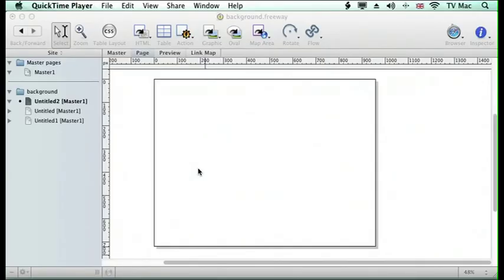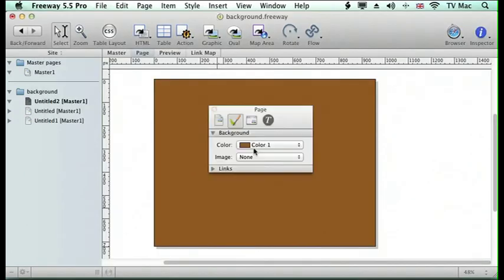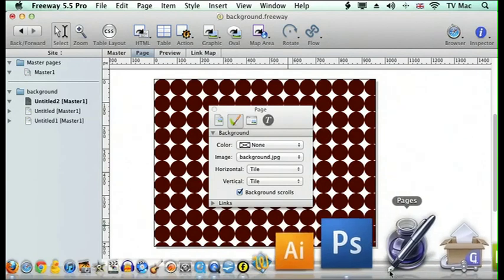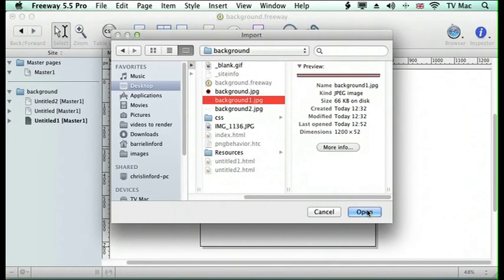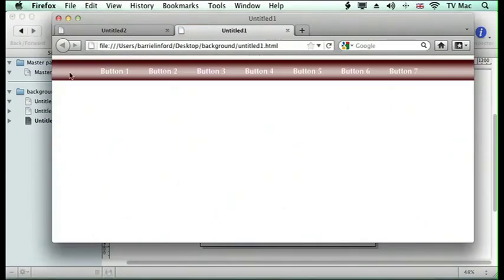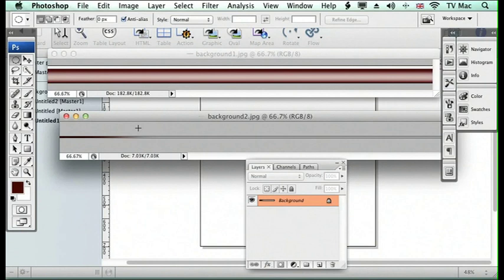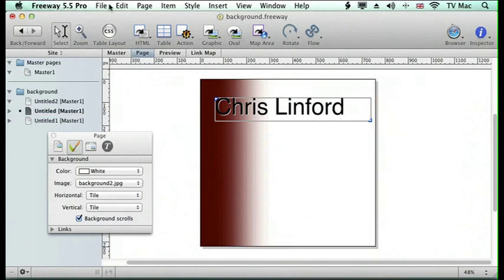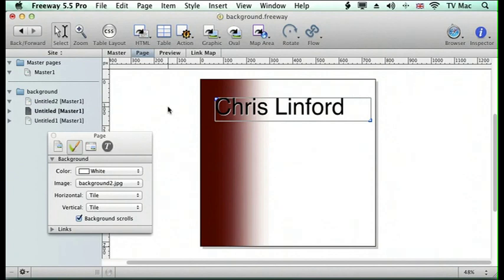Freeway Lesson 27 - page backgrounds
Manage the background colours and images on your pages